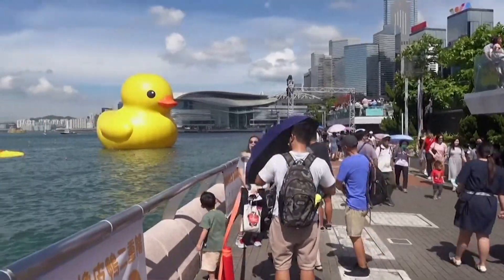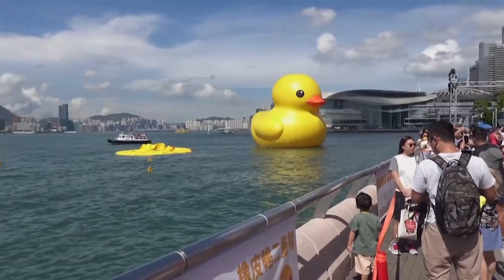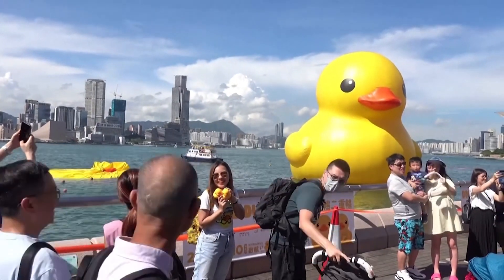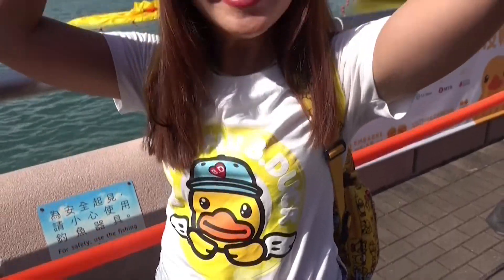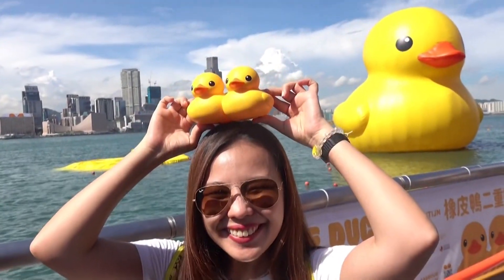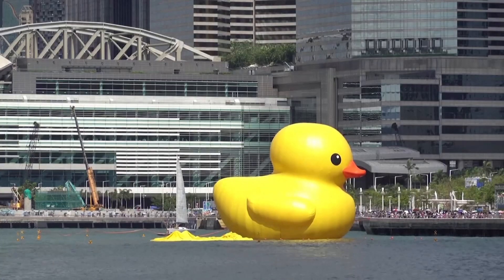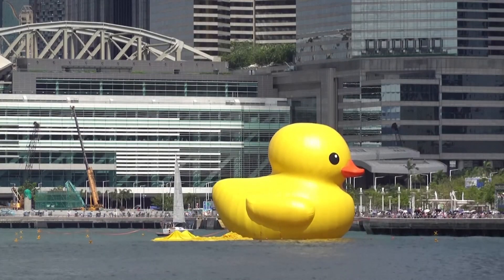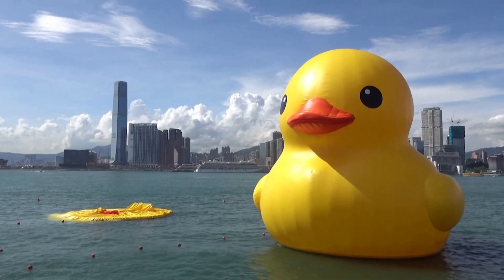What the duck? Giant photo op deflated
You could say the air has been taken out of this photo op. One of two giant rubber ducks anchored in Hong Kong's Victoria Harbour has been deflated, reducing it to a pile of floating yellow plastic.